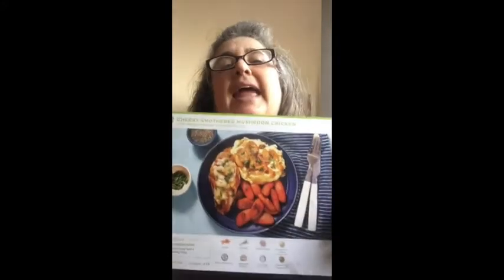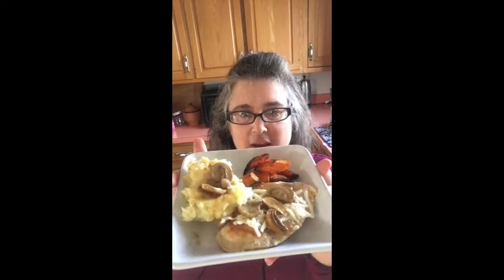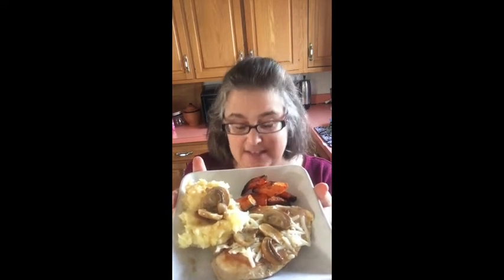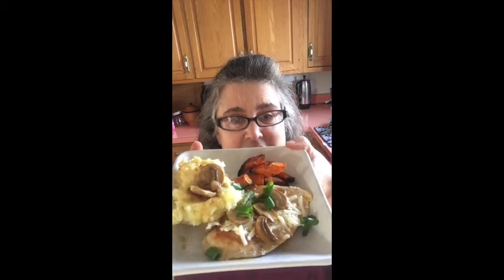Smothered Chicken from Hello Fresh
Another meal from Hello Fresh!  Smothered Chicken.  We liked this one and it took me about 40 minutes total to cook.  I did this on time-lapse so it is only about 2 minutes.  Enjoy! What are you cooking tonight?